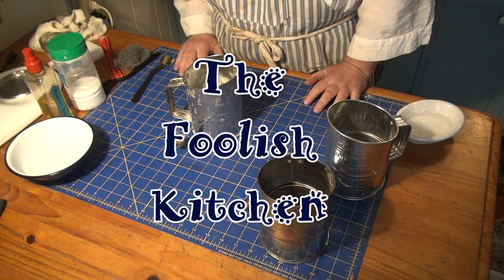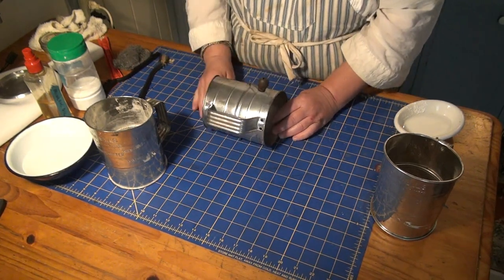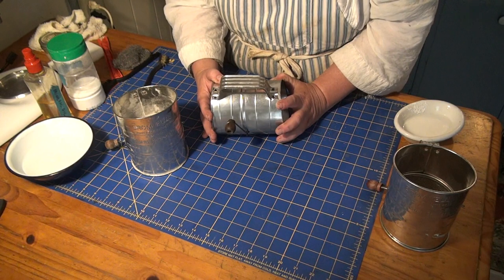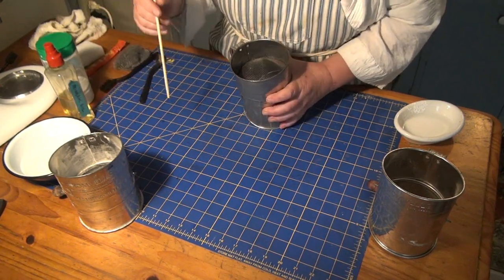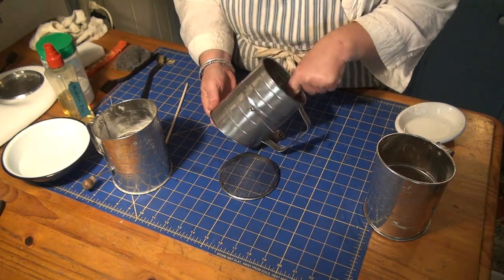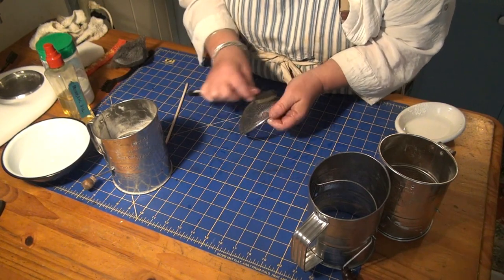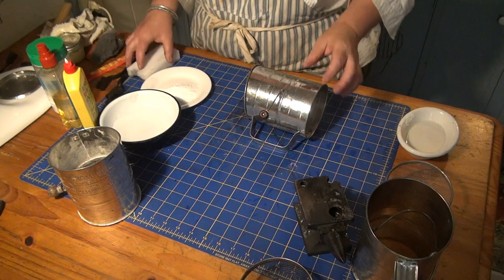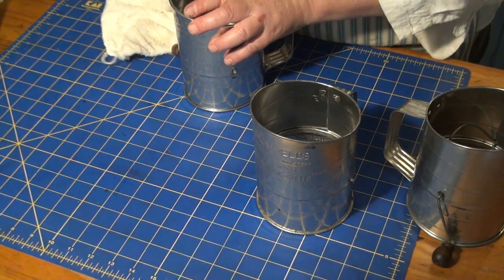Bromwell Tinware Flour Sifter Teardown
The Jacob Bromwell Flour sifter - iconic, insanely perfectly designed device. So perfect in fact, it has 100 imitators.  Invented in 1926 by  Thomas G Melish for the Bromwell Wire Goods Company, it is still being made in Indiana today by the Jacob Bromwell company.

Although a flour sifter is no longer a required item for everyday cooking, we no longer have to sift out things bugs or chaff.  But THIS device is well worth having even if you don't use it that often.

I actually remember buying mine in a hardware store about 10 years ago. But  found two additional ones recently, so I figured it was time to make a video, of how they come apart for cleaning.  My opinion is that it should never be washed.  Wipe it down with a damp dish cloth if you have to. They can commonly be found from all decades, the more vintage they are the less tin it will have protecting it from atmospheric moisture.